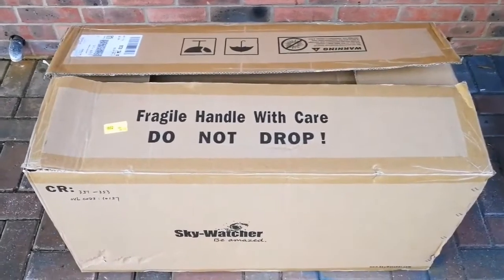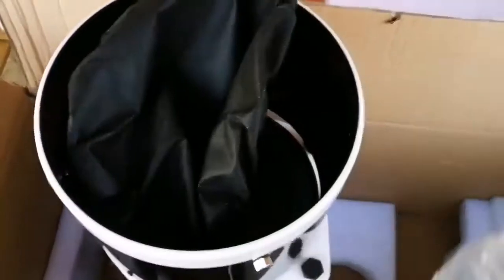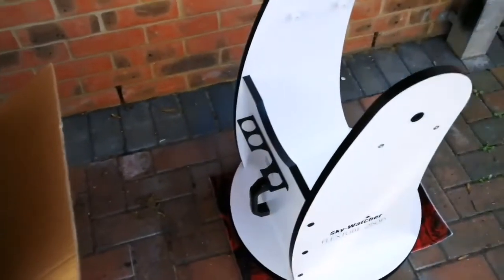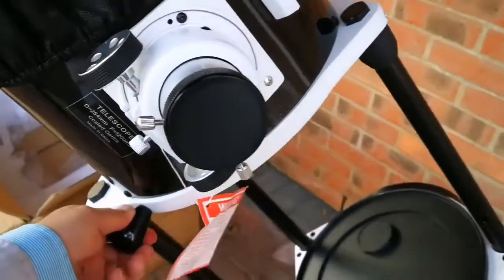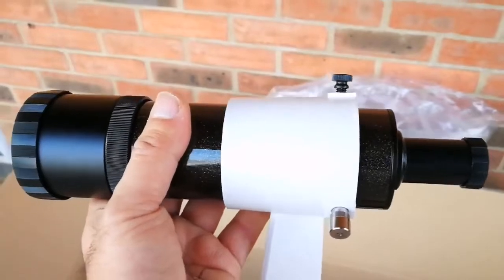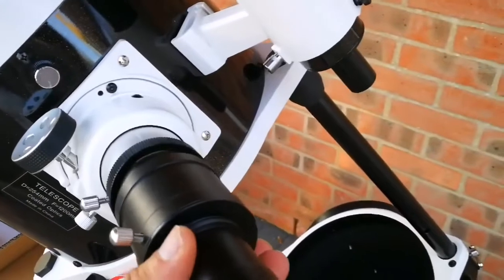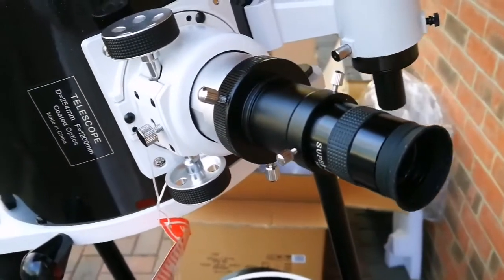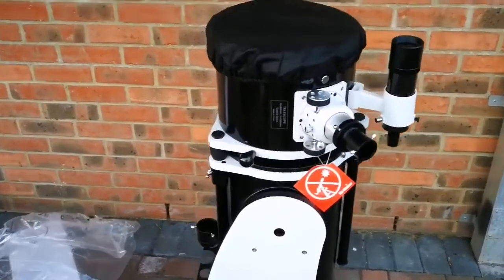Skywatcher 250P 10 Inch Reflecting Dobsonian Telescope